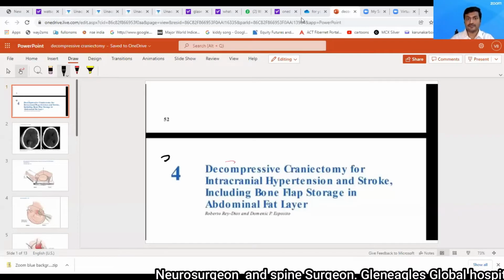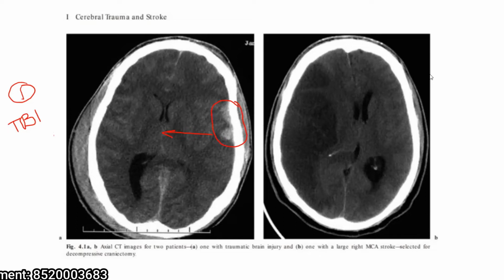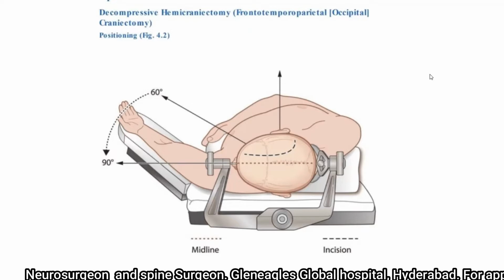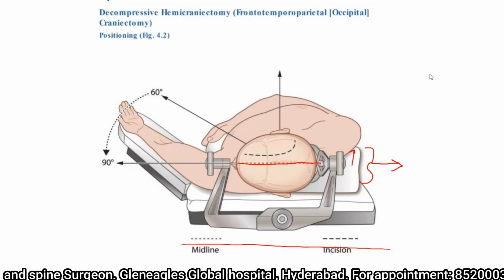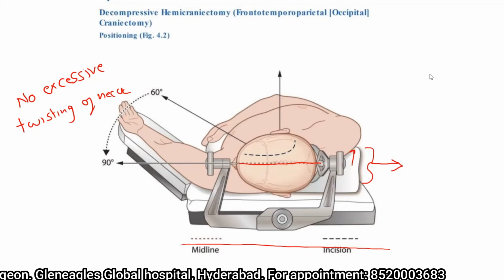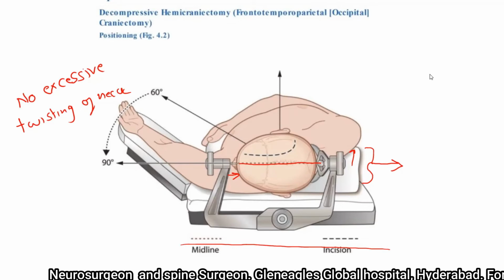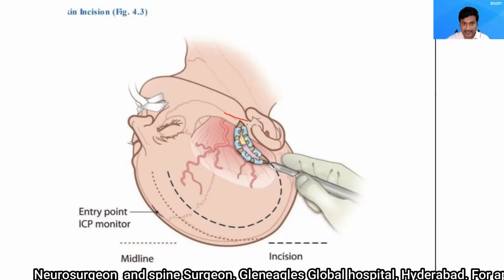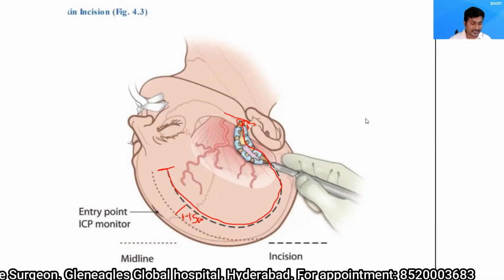Vid 4 complication avoidance in decompressive craniectomy for head injury surgery part-1